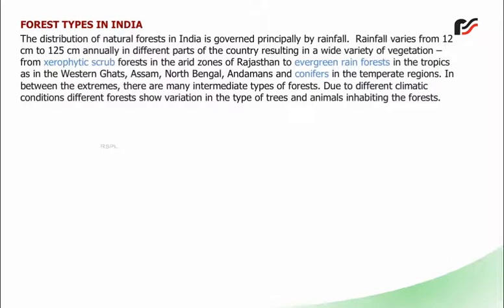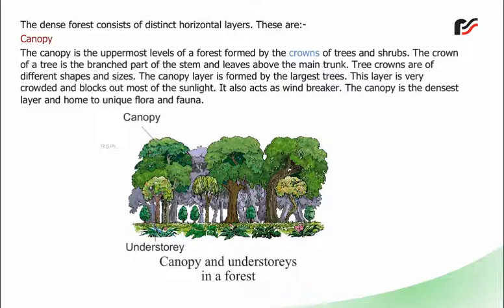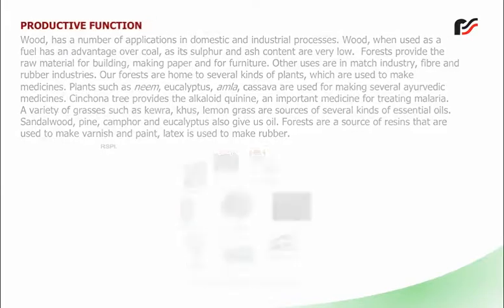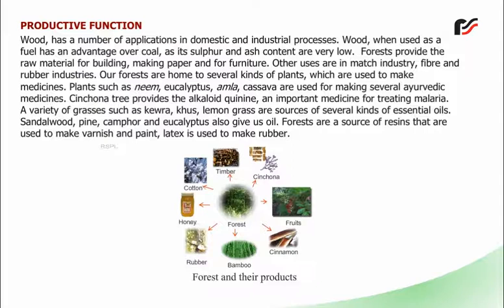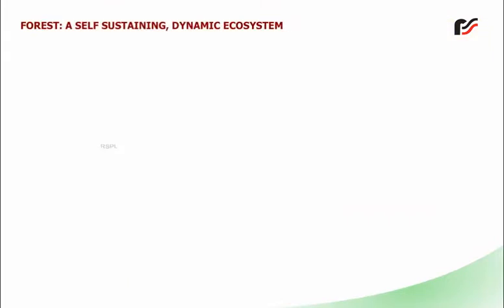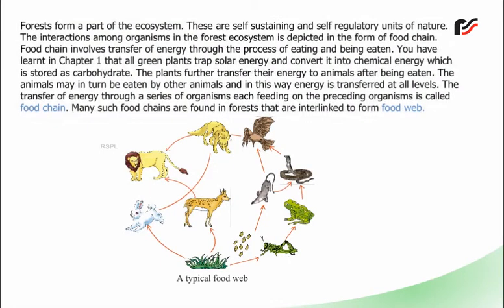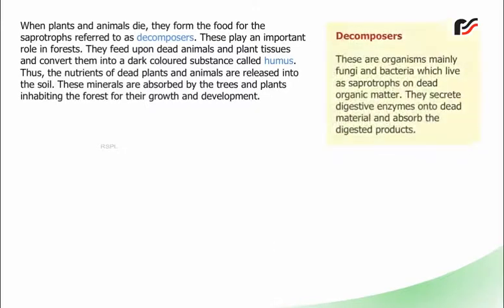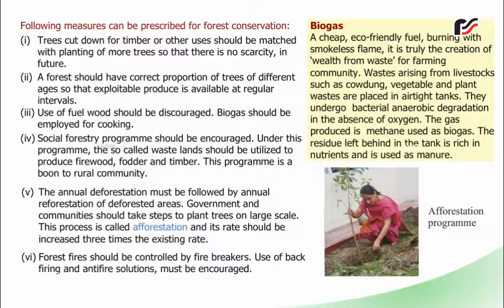Forest The Elixir of Life View text